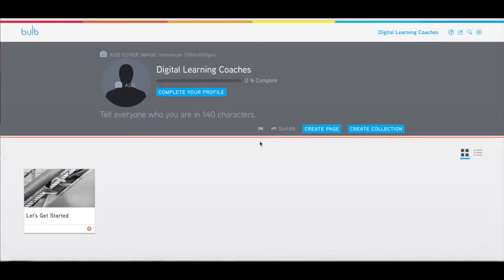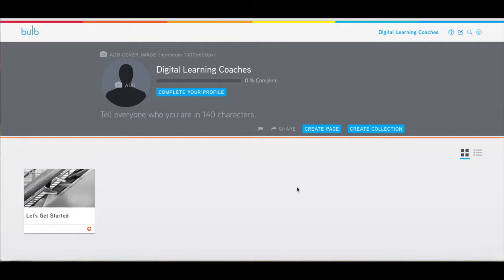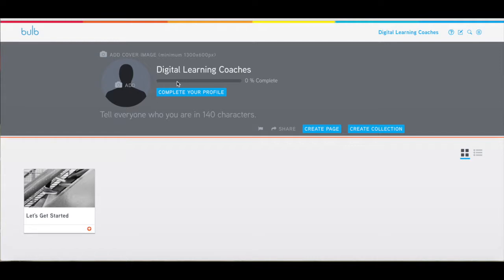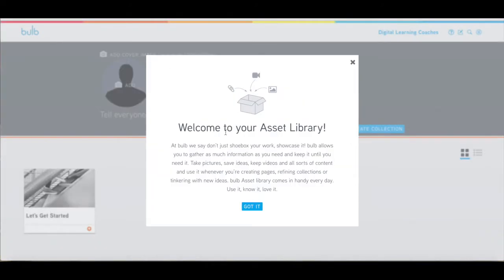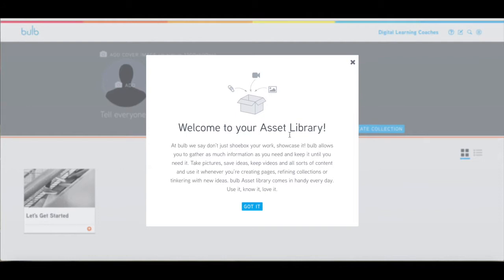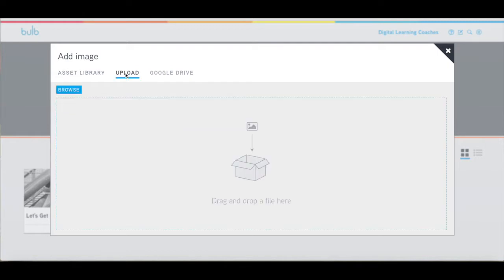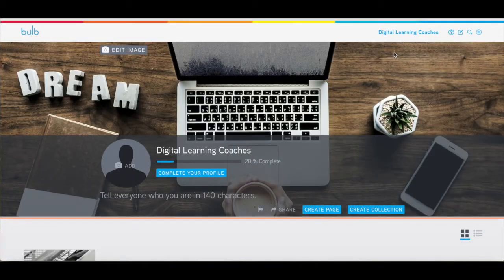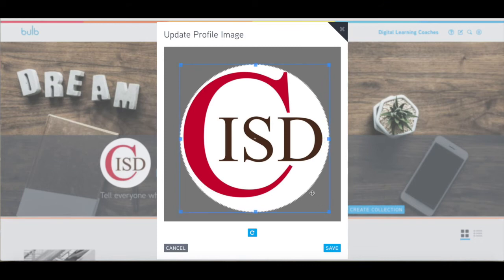Bulb - Editing you Profile Page